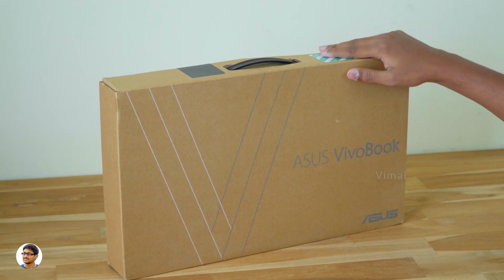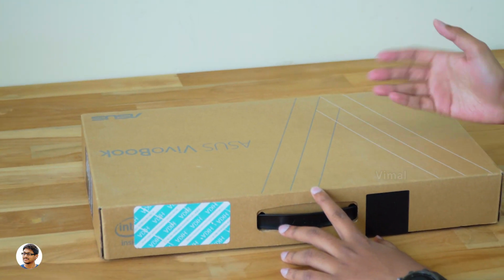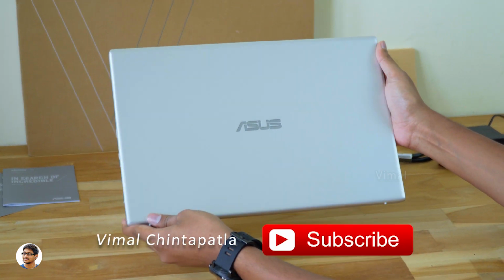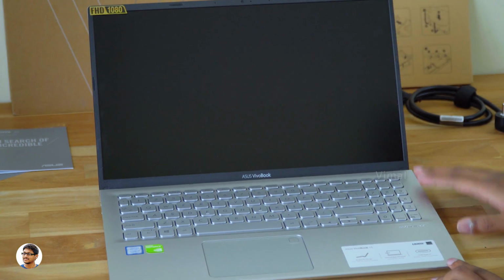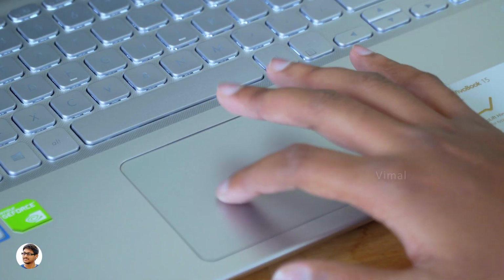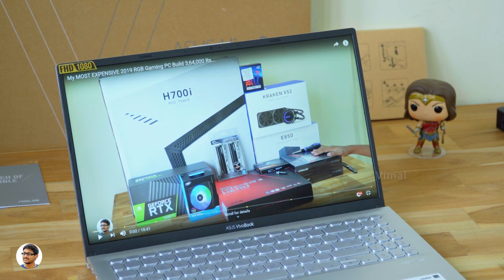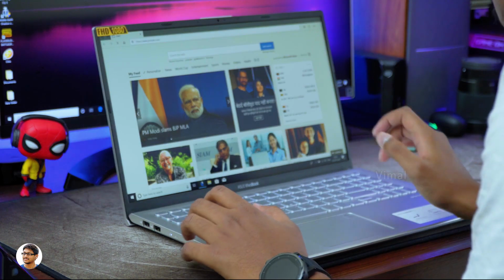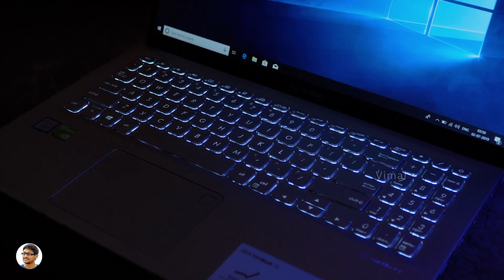Powerful Budget Laptop starting 34,990 Rs | Asus Vivobook 15 Unboxing & Review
Best Budget Laptop India 2019 | Asus Vivobook 15 X512F Unboxing & Review India 2019 | Best Budget Laptop for College Students India 2019 | Best Budget Laptop under 40000 Rs

** Note - There's a slight correction in the video. The body of the Laptop is made of Plastic not metal.

Links ~
Asus Vivobook 15 i3

Asus Vivobook 15 i5

Asus Vivobook 14